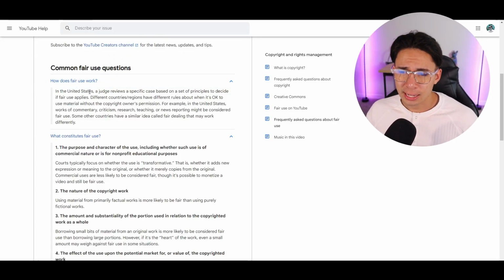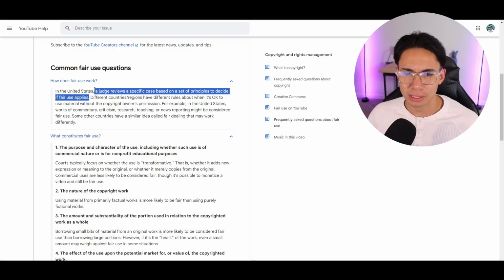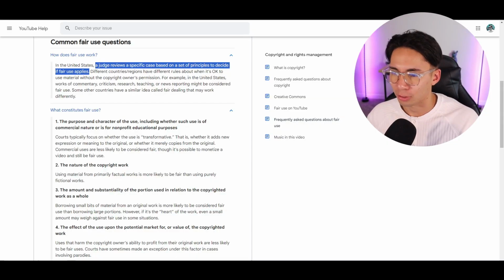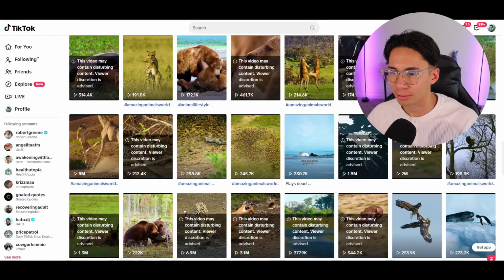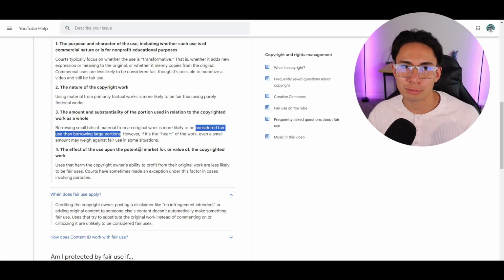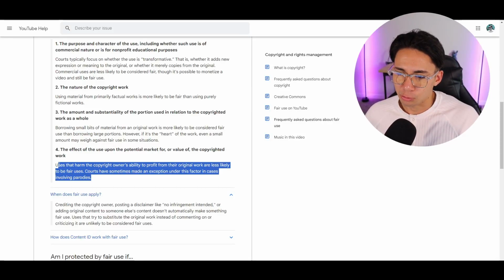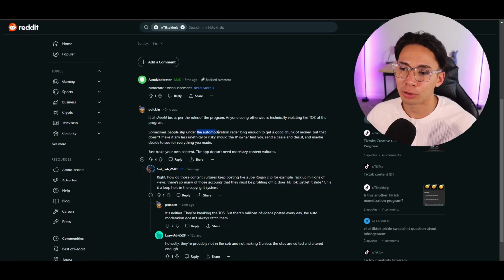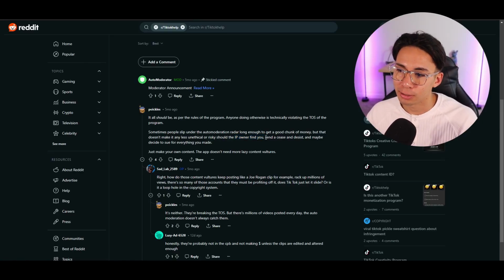Matt Lorion || Курс ТikТоk СPB || 3.Советы перед началом работы